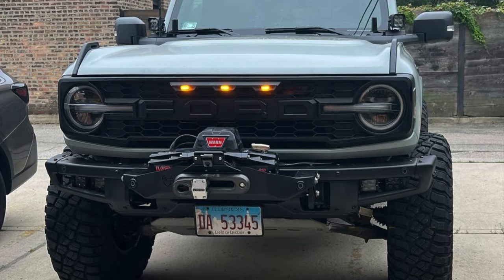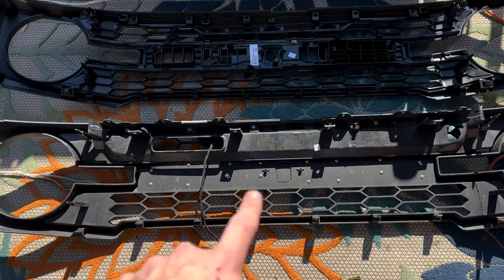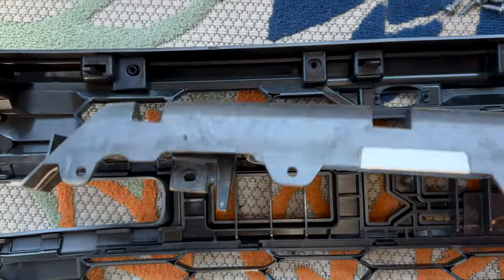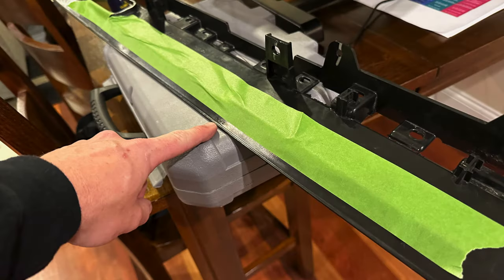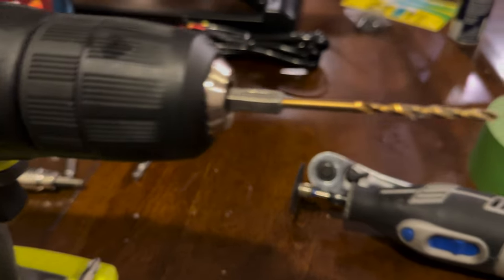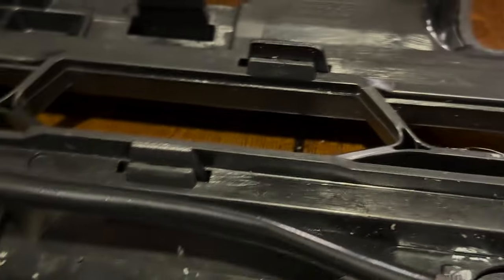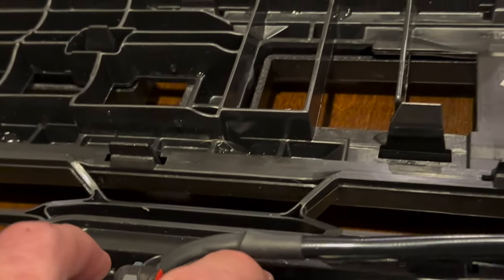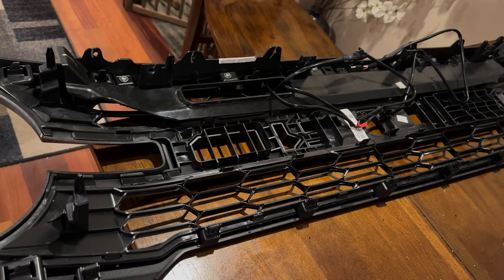Bronco Raptor Grill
After a couple months of using one of the 'replica grills' I ordered a Genuine Ford Bronco Raptor grill (N2DZ-8200-ZA).  In this video we will discuss what modifications are need in order to fit this grill on a non-BRaptor 6th gen Bronco as the bracket plate is on eternal backorder from Ford.

Grill Part number: N2DZ-8200-ZA

Grill lights I used

Amazon store

[○- ʙ ʀ ᴏ ɴ ᴄ ᴏ -○]